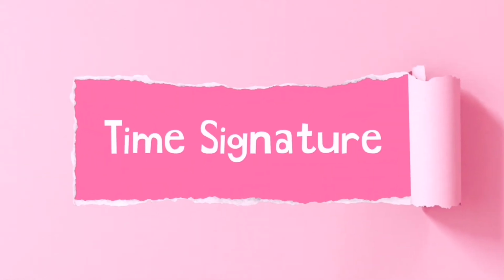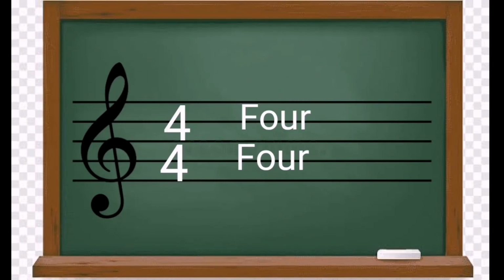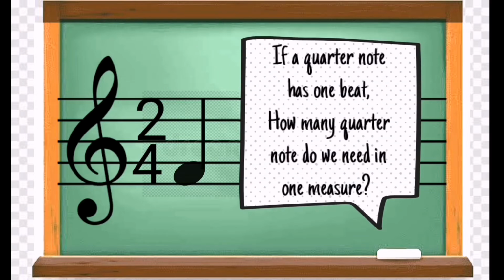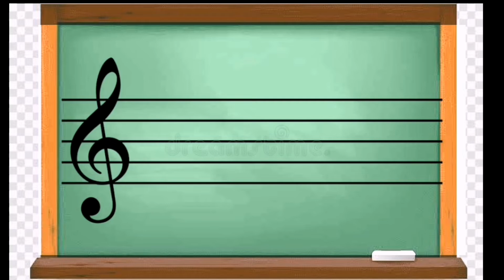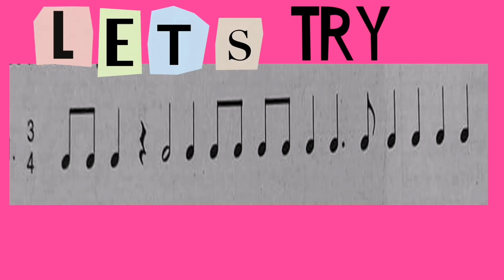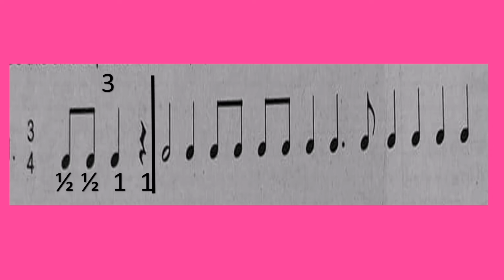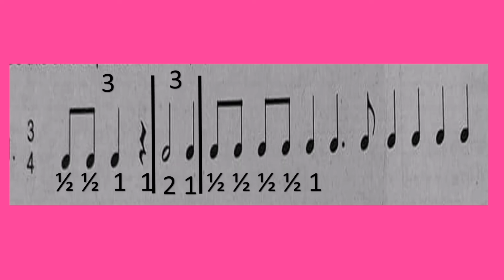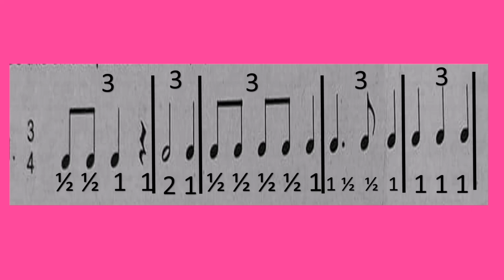Simple Time Signature